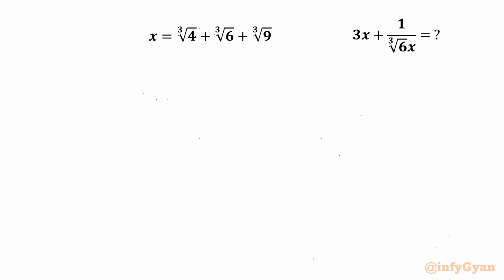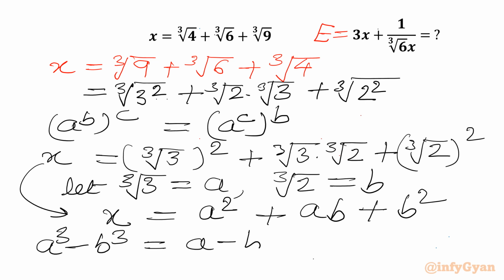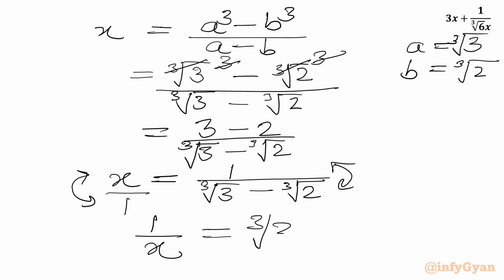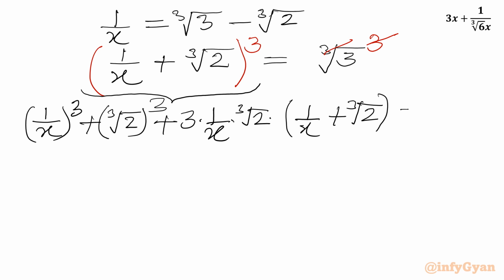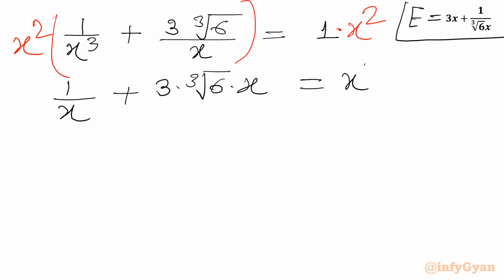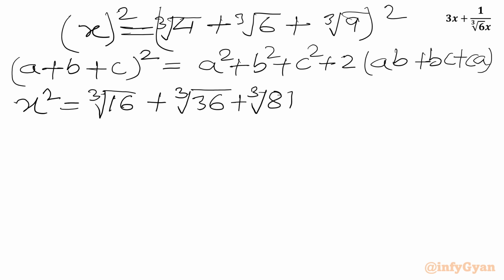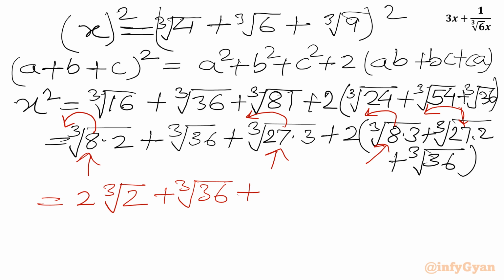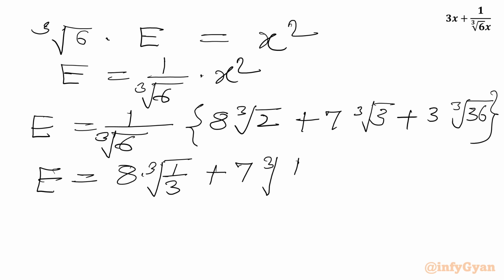An Interesting Radical Math Problem | Give It A Try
In this video, we explore an algebra problem from radical mathematics, perfect for those preparing for Math Olympiad. This problem will enhance the understanding of radical expressions and skills of problem-solving. Watch as we break down the solution step-by-step, providing dual clear explanations and insights along the way.

If you're a Math Olympiad participant or simply enjoy tackling hard math problems, this video is for you. Let's solve this radical algebra problem together!

🔍 In this video:

Tips and tricks for solving complex radical equation.